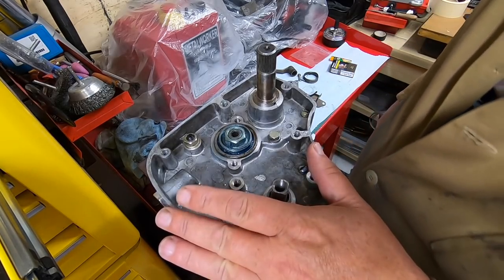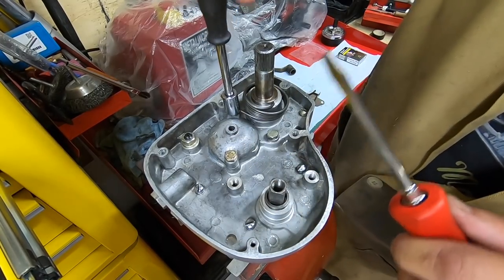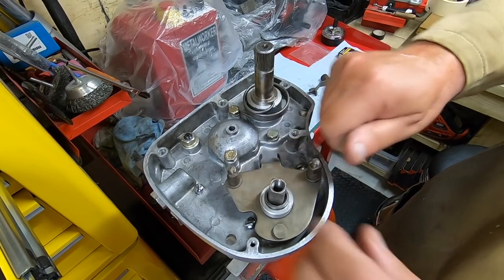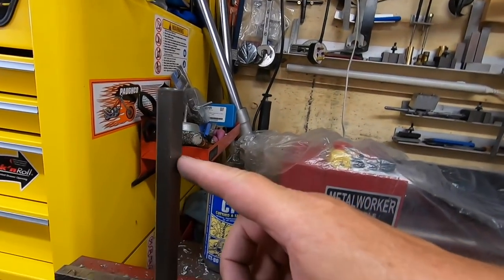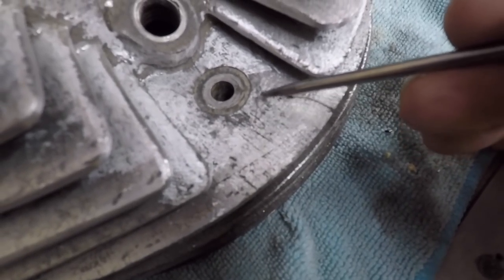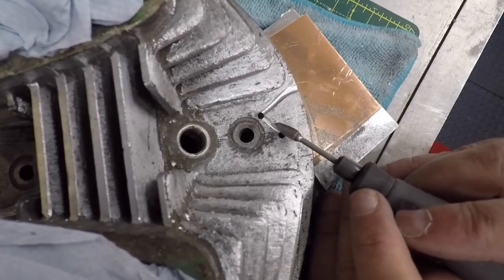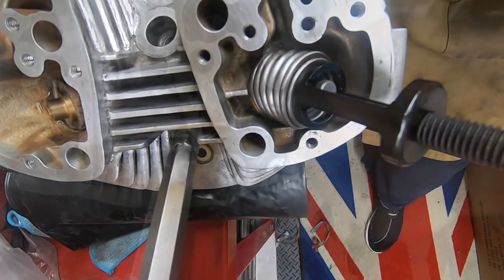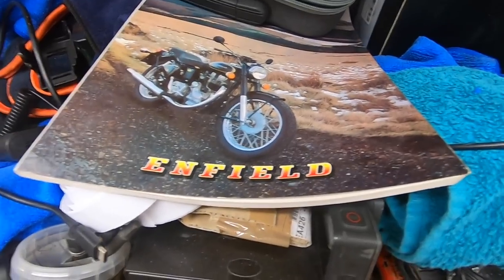Royal Enfield Bobber Project Part27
Reshaping the cylinder head. Trials and tribulations as I deal with an annoying crack on a fin.